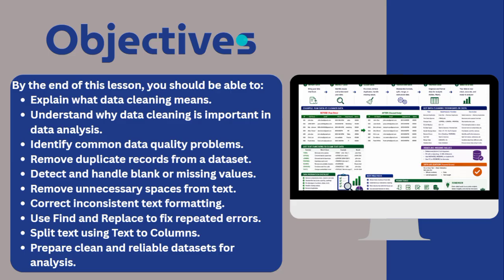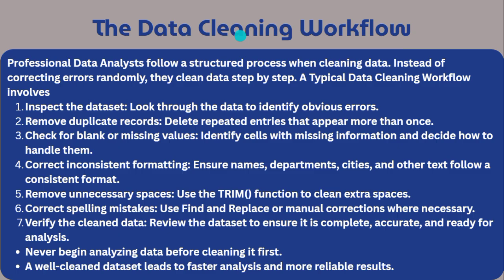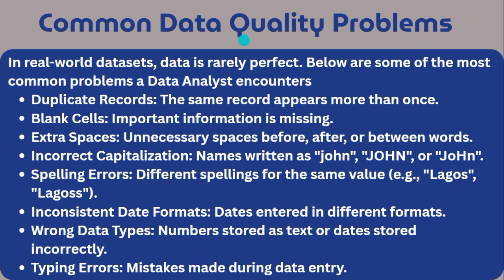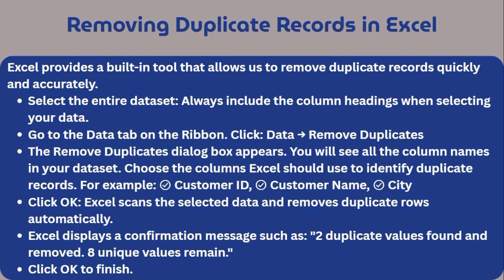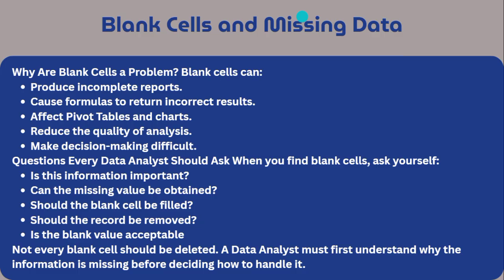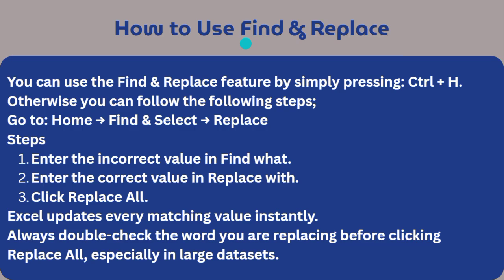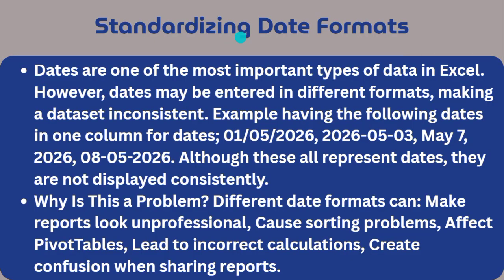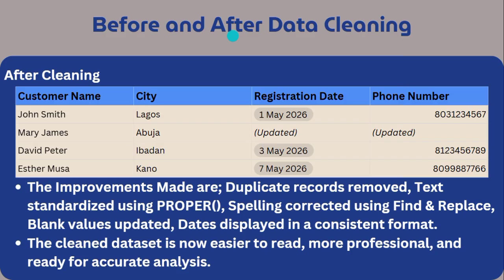Data Cleaning & Data Preparation in Excel | Complete Beginner Tutorial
🧹 Before you analyze data, you need to clean it!

In this beginner-friendly tutorial, you'll learn how to identify and fix common data quality issues in Microsoft Excel. Data cleaning is one of the most important skills every aspiring data analyst must master because clean data leads to accurate analysis and better decisions.

📚 In this video, you'll learn:
✅ What data cleaning is
✅ Why data preparation is important
✅ Common data quality problems
✅ How to identify duplicate records
✅ How to remove duplicate values
✅ How to find and handle blank cells
✅ How to remove extra spaces
✅ How to fix inconsistent capitalization
✅ How to correct inconsistent date formats
✅ How to identify spelling mistakes
✅ Best practices for preparing data before analysis
✅ Real-world examples of data cleaning in Excel

🎯 Practical Task:
Use a messy dataset and:
✔️ Remove duplicate records
✔️ Fill or handle blank cells
✔️ Remove extra spaces using TRIM()
✔️ Standardize text with UPPER(), LOWER(), or PROPER()
✔️ Correct inconsistent date formats
✔️ Review the dataset for spelling errors and inconsistencies
✔️ Prepare the dataset for analysis

By the end of this lesson, you'll know how professional data analysts transform messy datasets into clean, reliable, and analysis-ready data.

💬 Question: Which data cleaning problem do you encounter most often—Duplicates, Blank Cells, Extra Spaces, Inconsistent Dates, or Incorrect Capitalization? Share your experience in the comments!